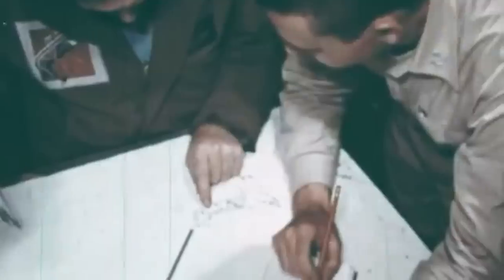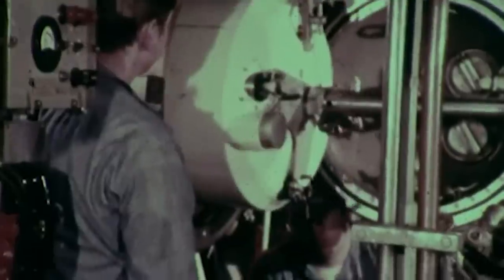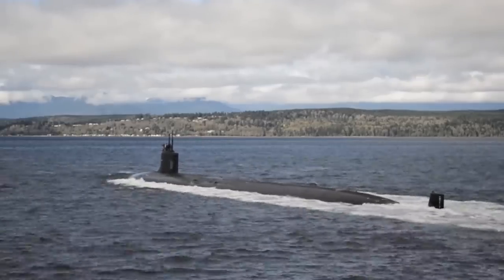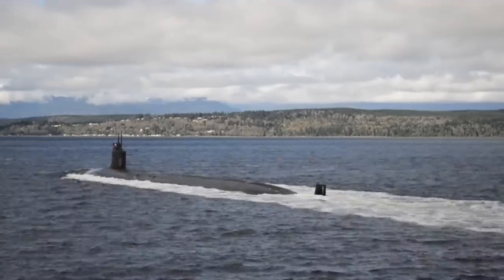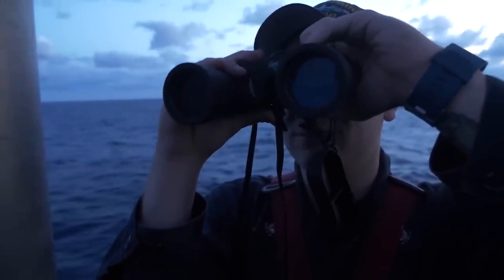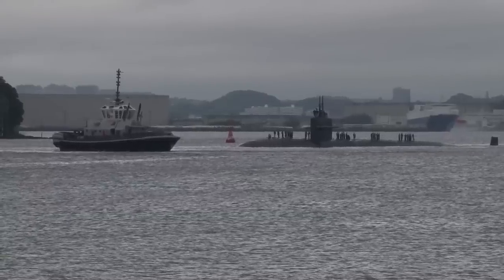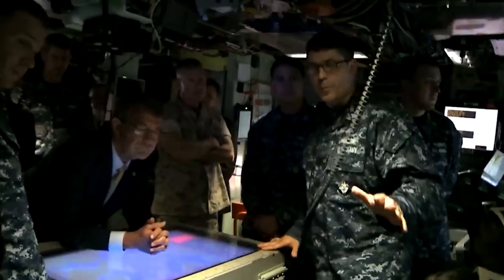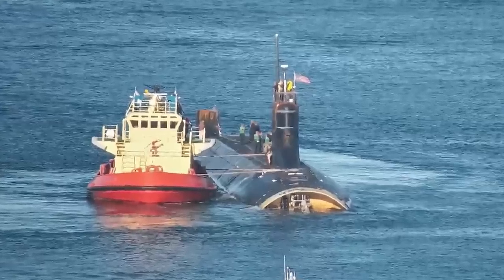The Submarine that Crashed into a Mountain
As the three-billion USS Connecticut submarine was making her way through unknown waters in October of 2021, the crew wasn’t aware that the sonar was malfunctioning, and they were very relaxed.

By the time an unidentified object was picked up by the sophisticated sensors of the US Navy submarine, it was already too late to react.

The colossal submarine hit the seafloor and its entire hull shaked with violence. Then, a brutal and empty cracking noise was heard. The submarine had just lost its nose, and it was quickly sinking…